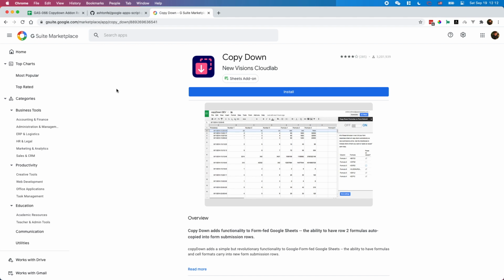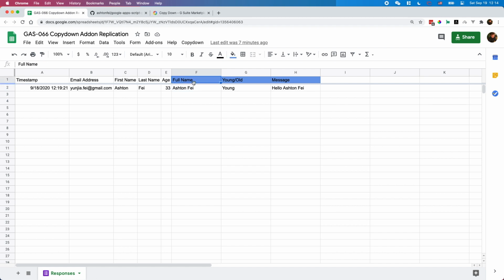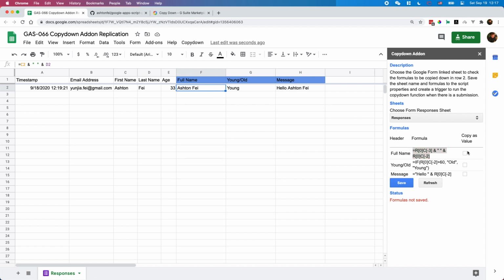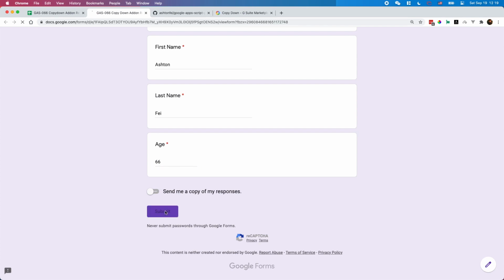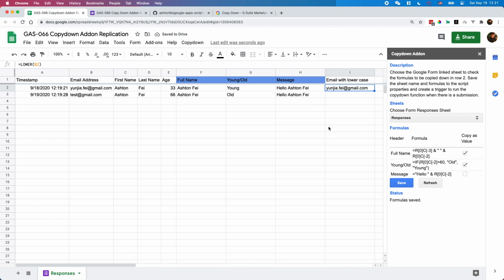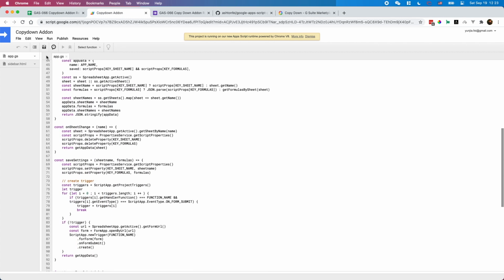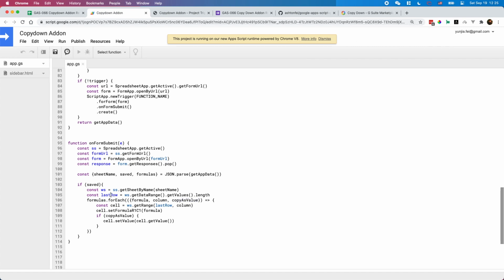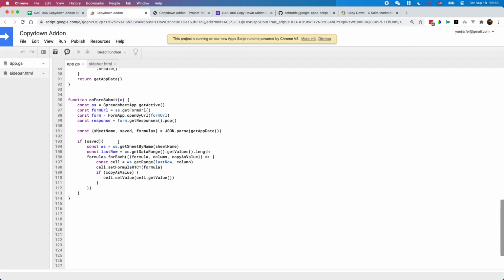GAS-066 Copydown Addon Replication via Google Apps Script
Upwork: ashton_fei
WeChat: ashton_fei